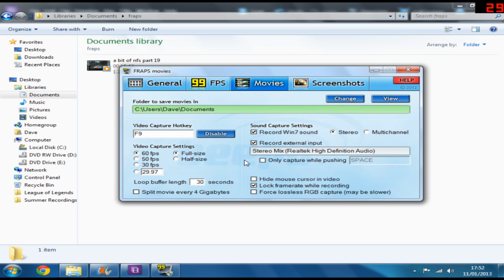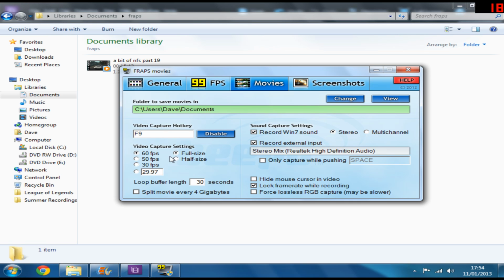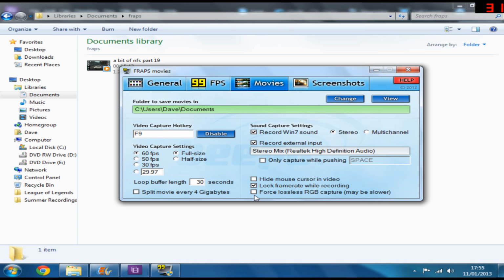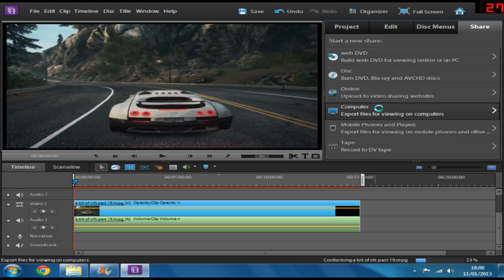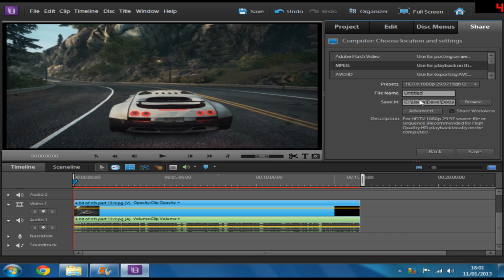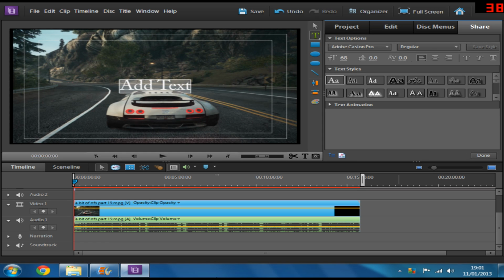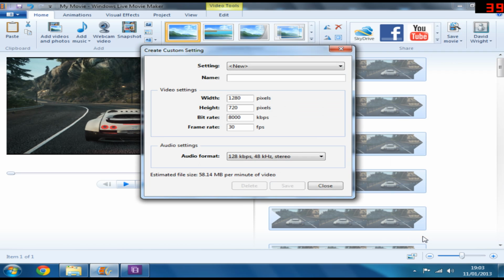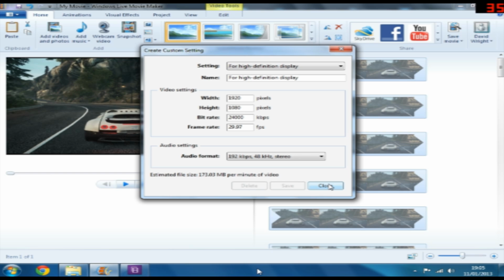Gamebreakers Tutorial - Editing, Saving and File Types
In this series Gamebreakers will give you tips on how to get the best quality out of the software we use.

In this part we show you how we Edit a Let's Play, What we save the video as in terms of file extensions and What file types there are that are the best to use.